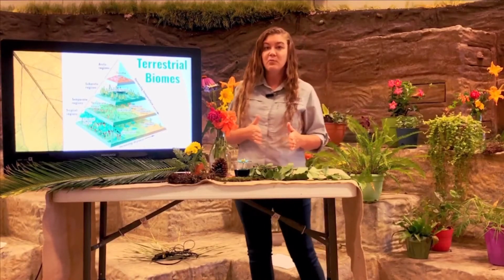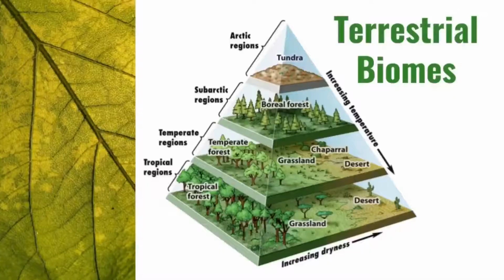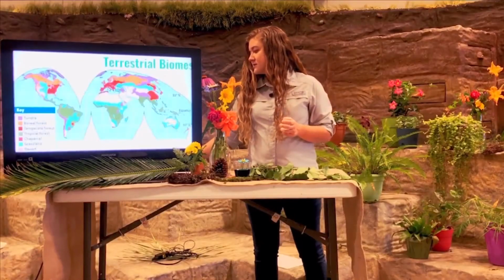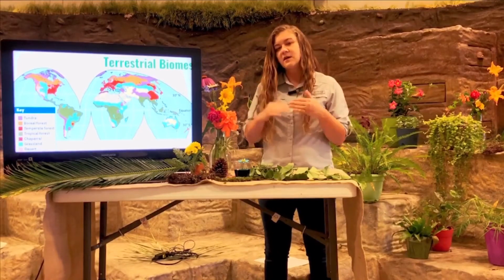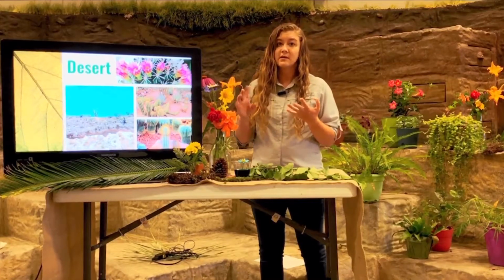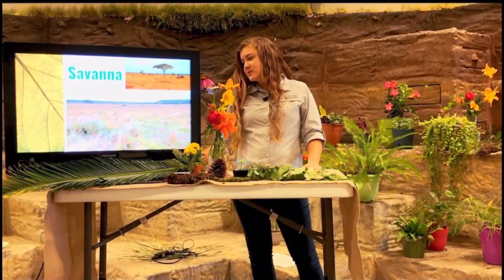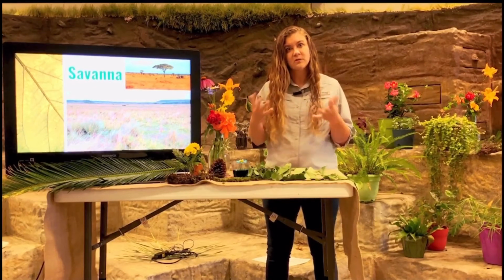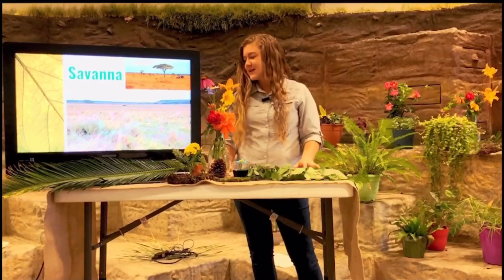Science Shorts: Terrestrial Biomes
Today we explore a few of the world’s terrestrial biomes as we continue our study of plants!